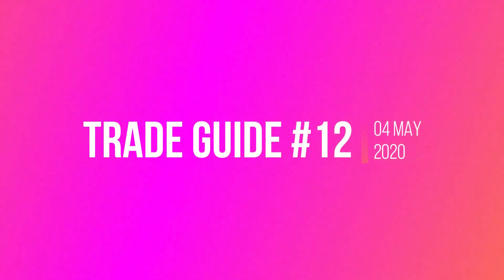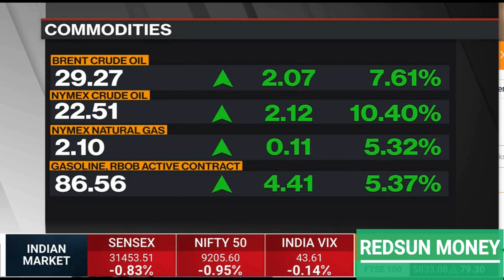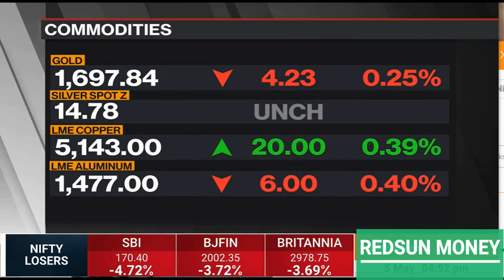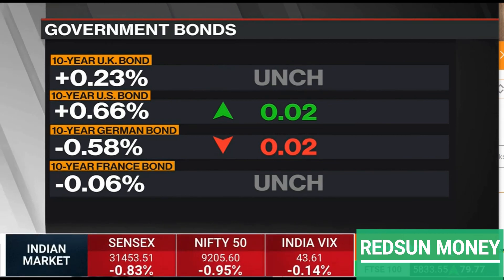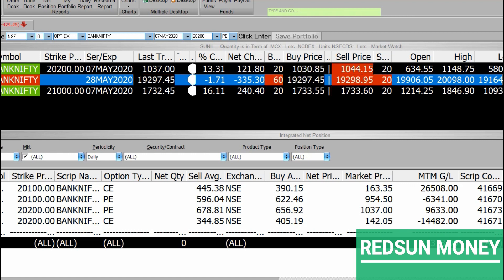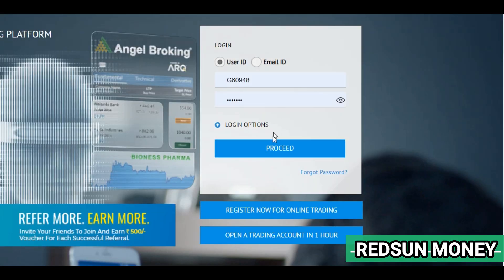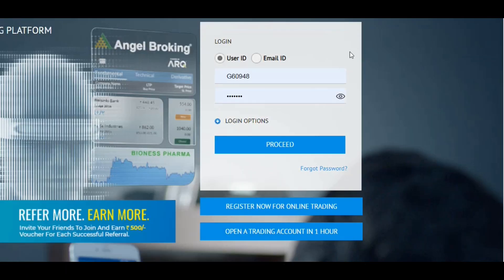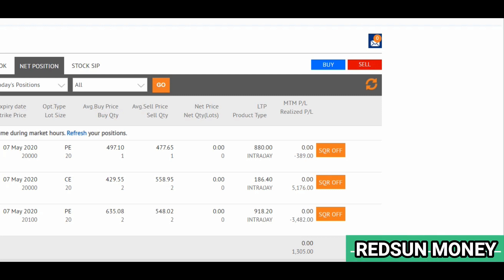TRADE GUIDE 12, 05 MAY 2020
The videos shown in my channel are for EDUCATION and INFORMATION purpose only.